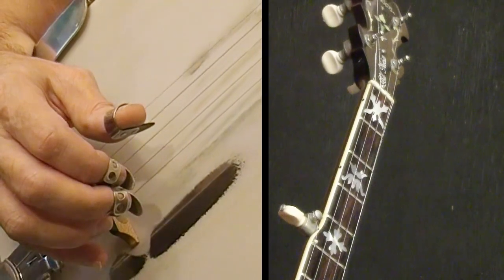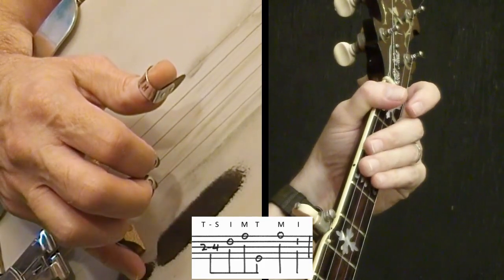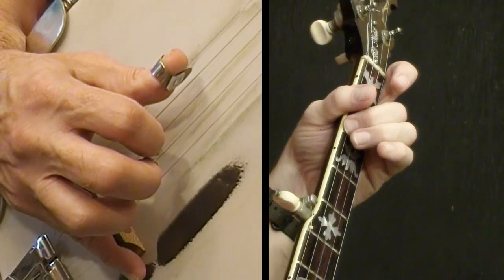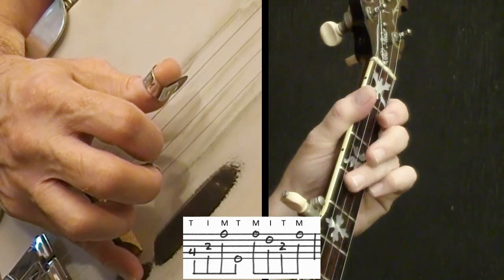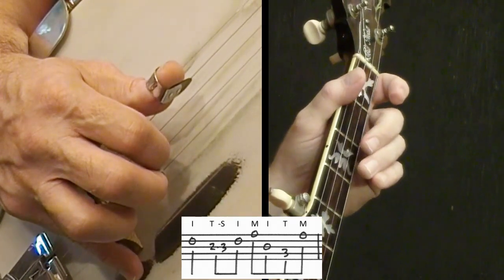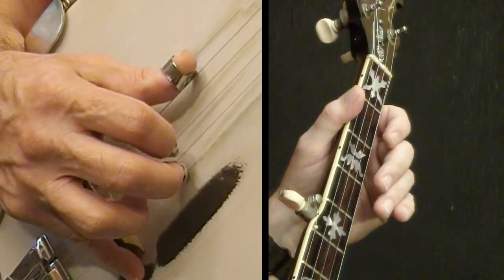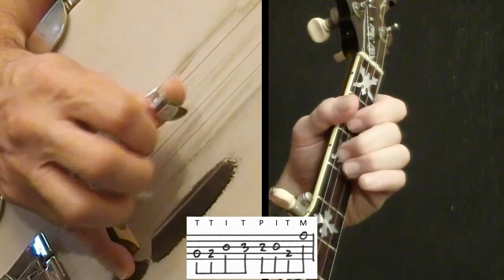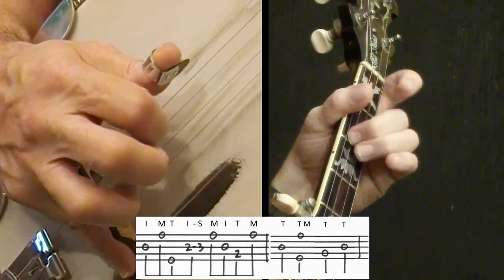5-String Banjo Lesson: "Little Cabin Home On The Hill"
Hear this tune played with guitar rhythm backup (slow, medium, fast) starting at 15:00. Guitar chords are provided on-screen.

This is an instructional tutorial 5-string bluegrass banjo lesson teaching my version of the popular Bluegrass tune "Little Cabin Home On The Hill."

On this video I teach the tune lick by lick, phrase by phrase, using on-screen tablature, then I put it together -- slowly at first, then faster toward the end, adding rhythm guitar audio overlay and on-screen chord prompts.

Free downloadable tab sheets (PDF) and play-along tracks (MP3) for this and many other tunes are available at my